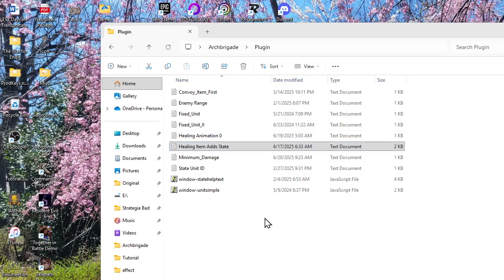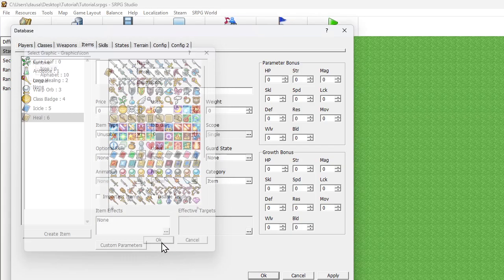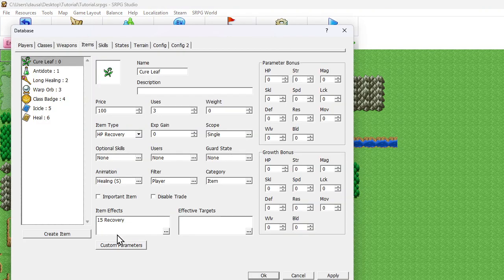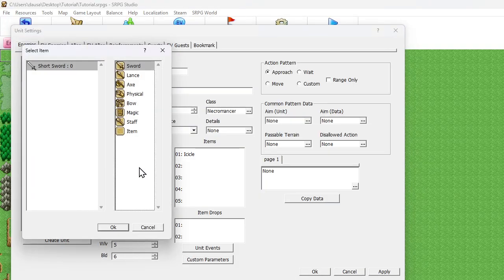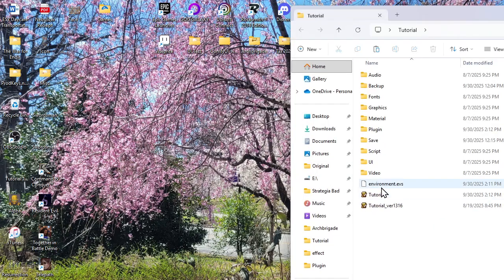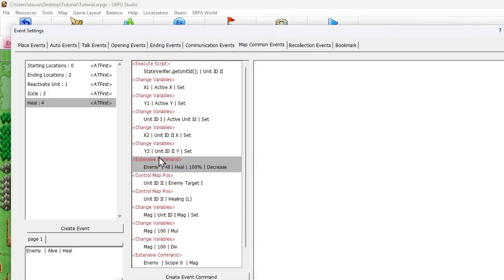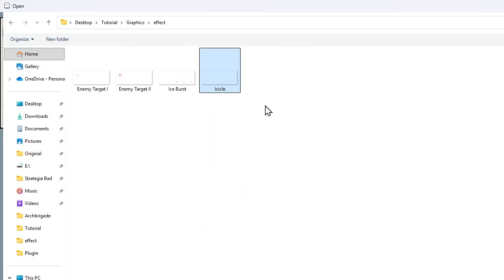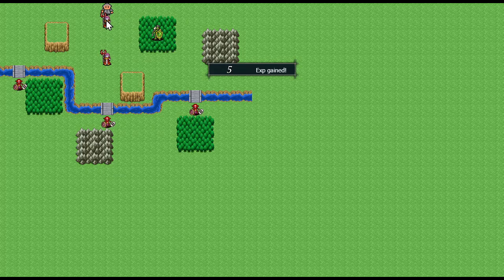SRPG Studio Tutorial XX: Creating Enemy Healing Abilities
In this video, we add two more plugins that allow us to have enemies use healing abilities.